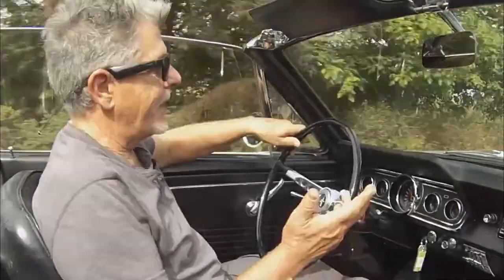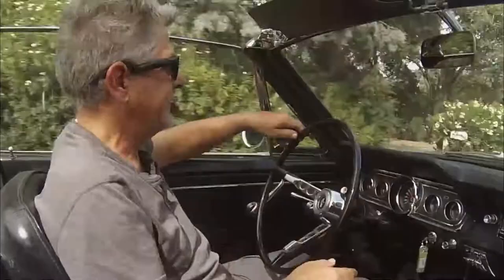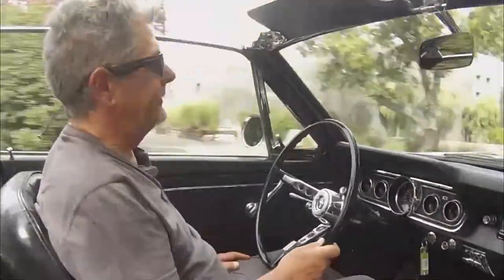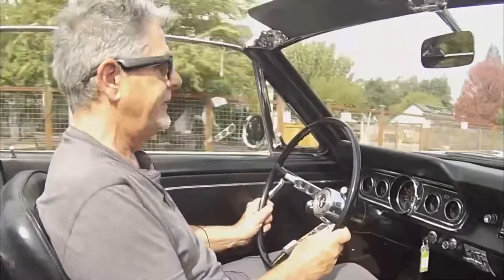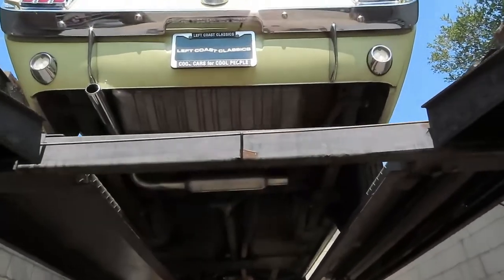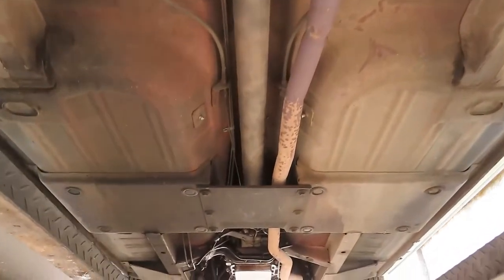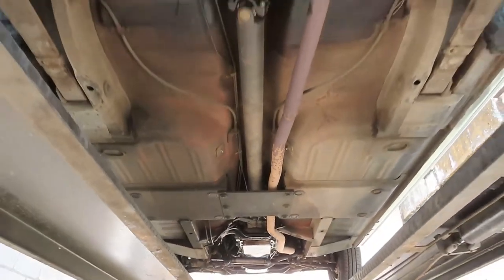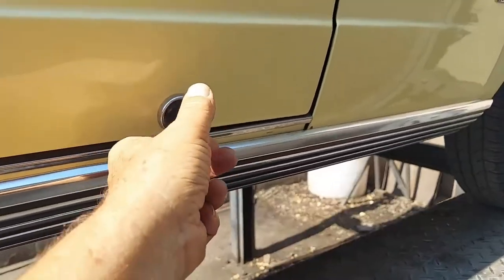1966 Ford Mustang Convertible in Springtime Yellow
to see this 1966 Ford Mustang Convertible from Left Coast Classics in Sonoma California.

Very attractive and nicely restored 1966 Ford Mustang Convertible for sale. This California car was restored around 8-10 years ago, lightly used since properly stored, and still looks fresh. It left the plant in April of 1966, Finished in this same Springtime Yellow with a black vinyl interior, and equipped with 200ci inline 6-cylinder, C4 automatic, and power steering. It is in excellent working condition all around and ready to enjoy.

The interior of this pretty old Mustang is in beautiful condition and appears to have been mostly restored. The chrome sparkles, the steering wheel is in beautiful shape with no cracks, the seating is nice and comfortable, and the carpets and panels look fantastic. The gauges are clear and all in working order, along with every single accessory in the car. The heater works perfectly; the wipers, lights, power top, radio, horn, lights, and even the cigarette lighter works. All of the windows roll up and down easily, and the top goes up and down quickly and latches with ease. It is very comfortable to be in.

The body was nicely refinished in Springtime yellow, and it looks that the exterior trim, rubber, lenses, and bits were either restored or replaced at that time. The body is straight with no evidence of previous damage or rust. The power top operates smoothly, going up and down easily. It is an attractive classic Mustang finished in an iconic color and shows beautifully. It rides on a nice set of Hankook Optimo White Walls with easily 95% tread life left.

The car starts runs and idles nicely. The brakes, suspension, steering all function as designed. Most everything under the hood looks to have been rebuilt or replaced at the time of the restoration. The car tracks straight and corners well. On this hot day of shooting photos, it never got past the halfway mark on the temperature gauge. All in all, it's a wonderful running car that has been gone through extensively and should provide good reliability for its next new owner.

The trunk is in beautiful shape and includes the jack and spare tire and the proper mat, tire cover, and jack bag. Under the mat, the paint is in beautiful condition and looks to have been repainted at the time of restoration. It includes what was at the time an aftermarket dealer option, a removable luggage rack that is easily installed using four wing nuts and four bolts from underneath the decklid.

If you would like more information about this 1966 Ford Mustang Convertible for sale take a look for the full detailed description and to see the photo gallery of this cool classic Mustang Convertible.

Donn Dabney